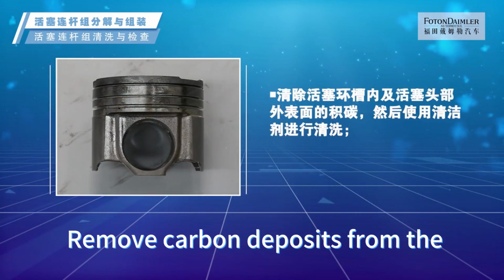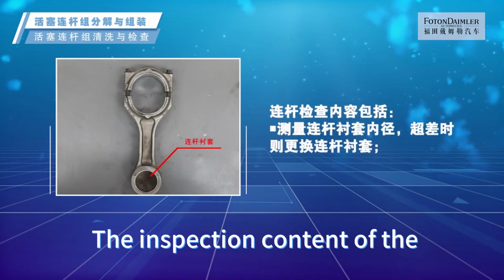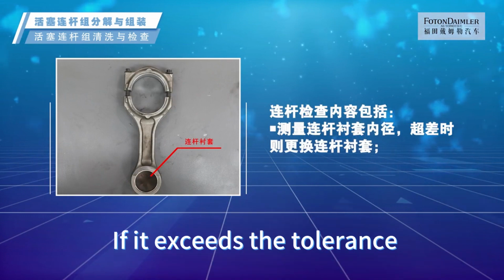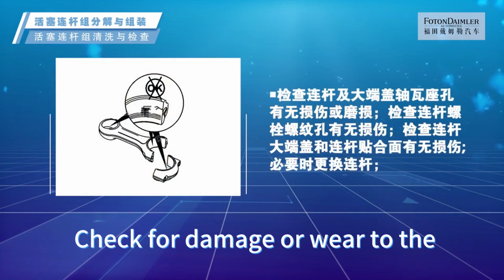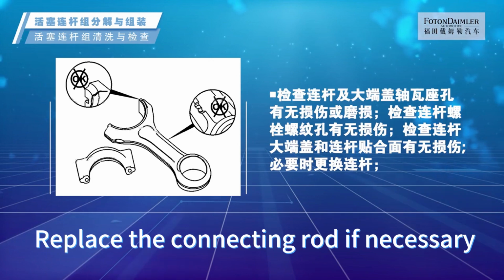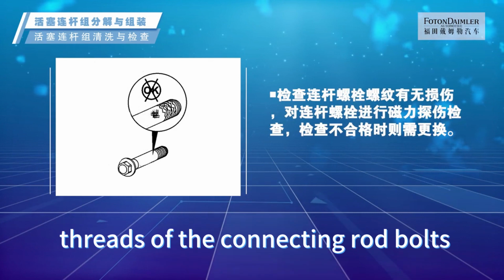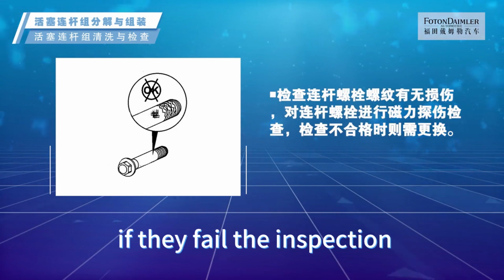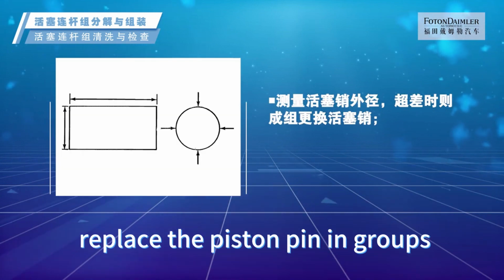Cummins engine 07- Piston connecting rod disassembly and assembly